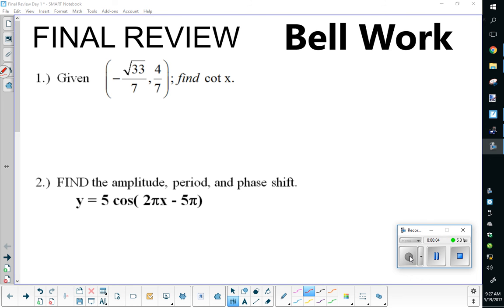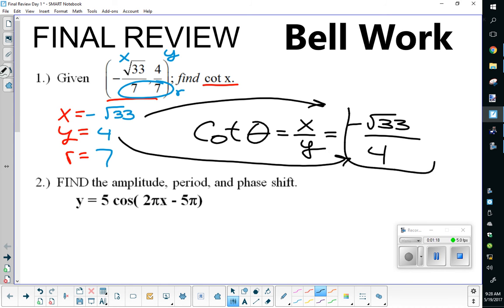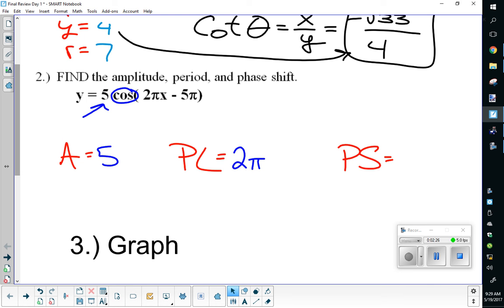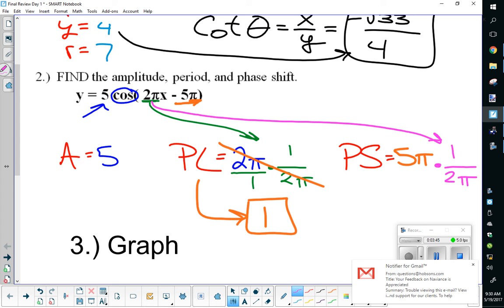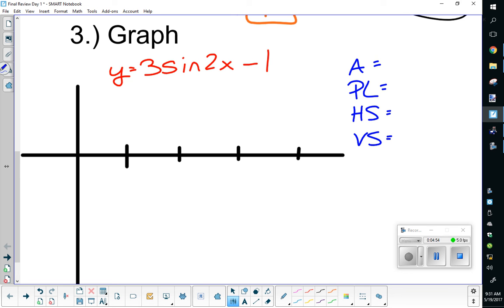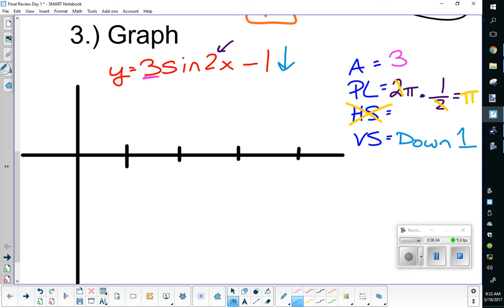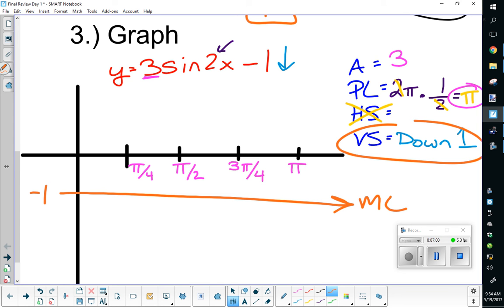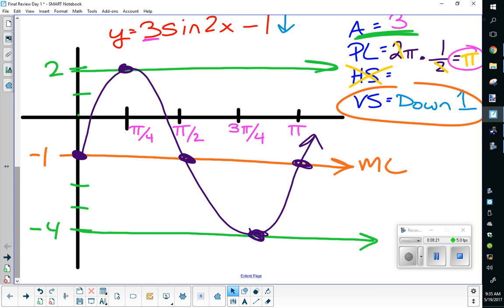Final Review Precalc Trig Chapter 5 Bell Work